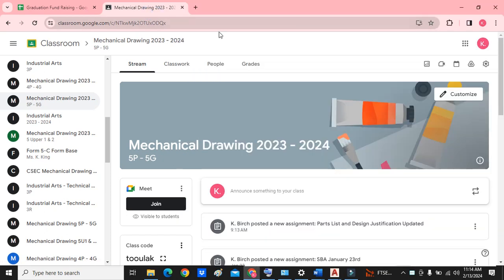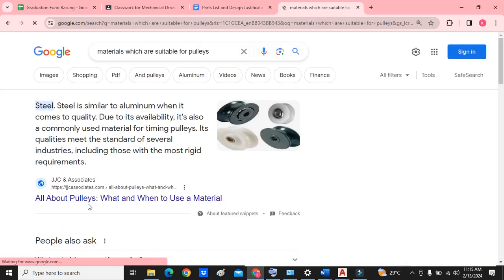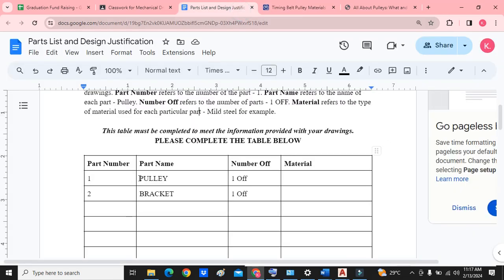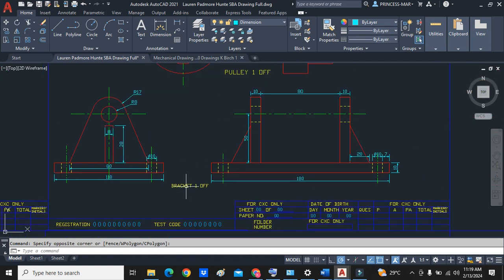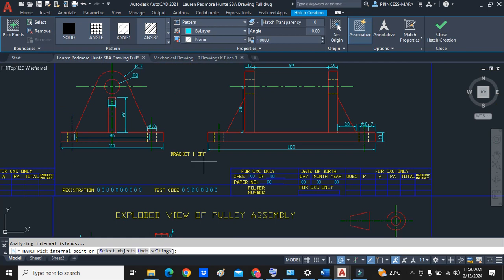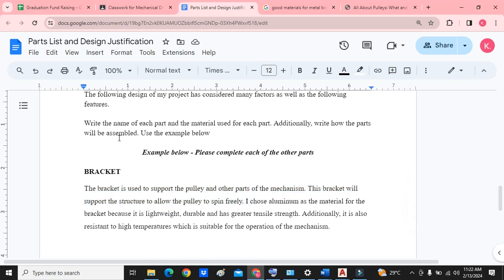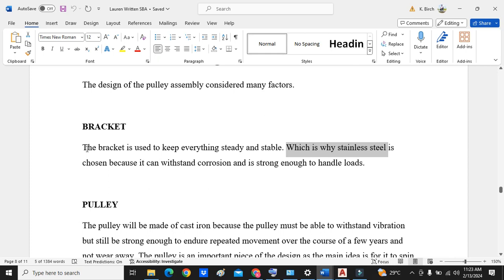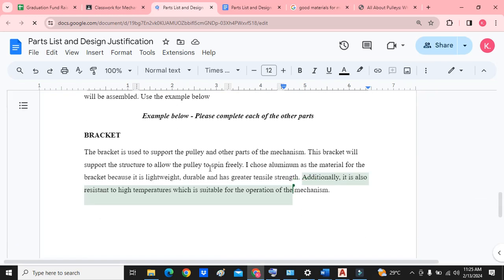Parts List, Design Justification and Exploded Drawing Explained